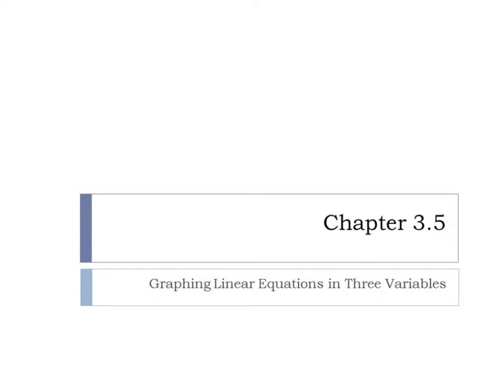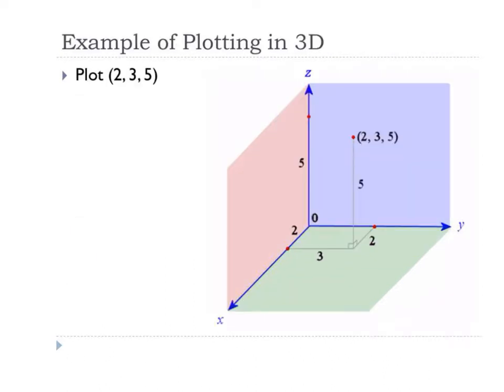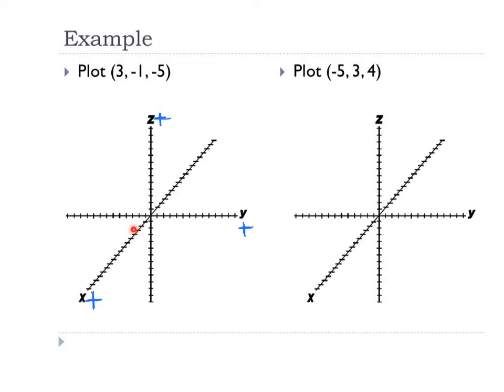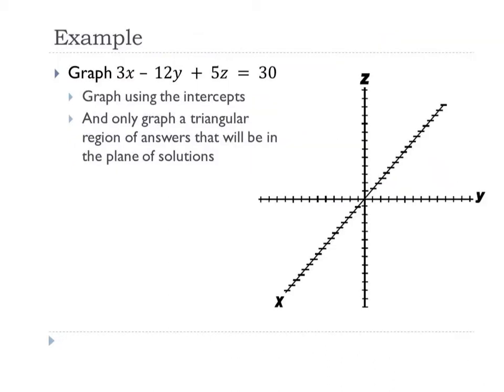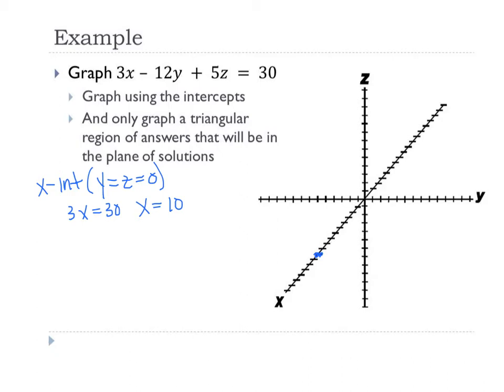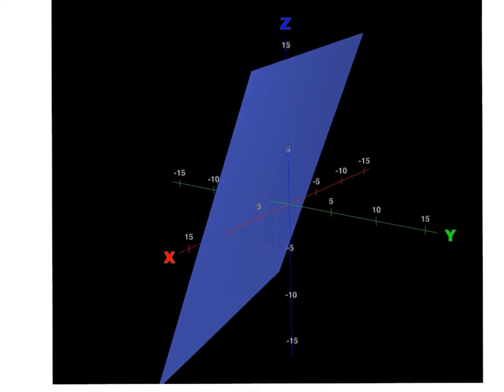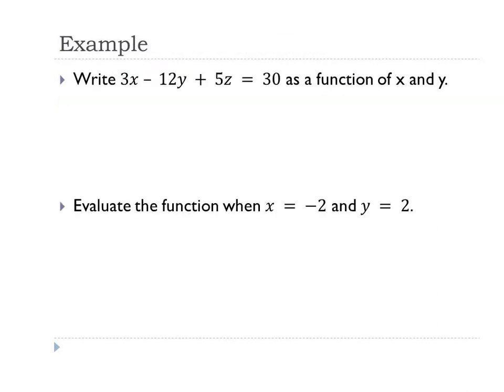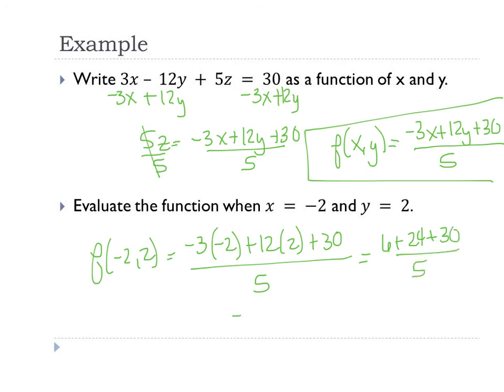A2 3.5 Graphing Linear Equations in Three Variables